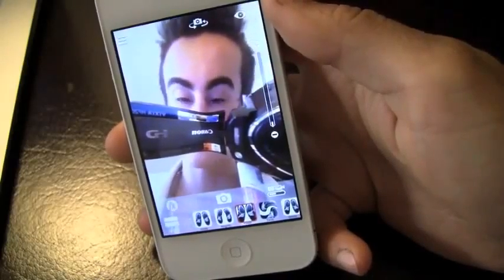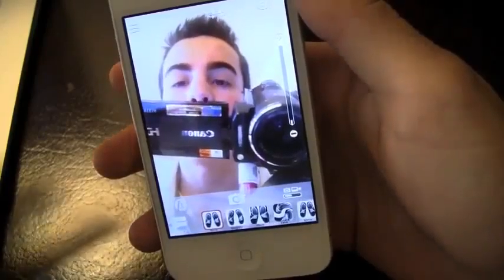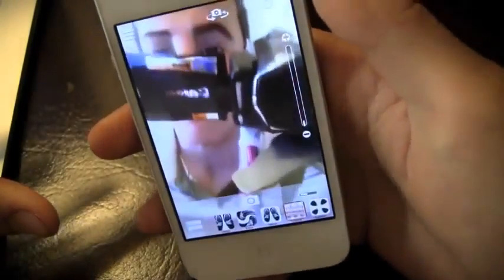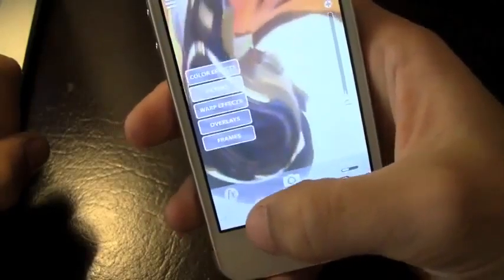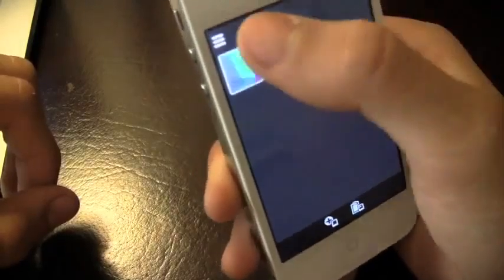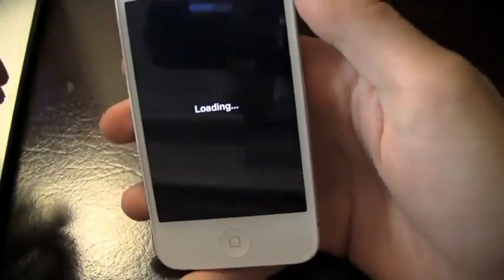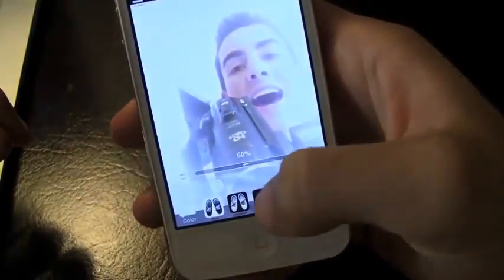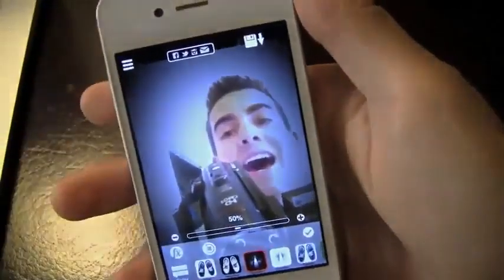iMajiCam Pro iPhone App Review